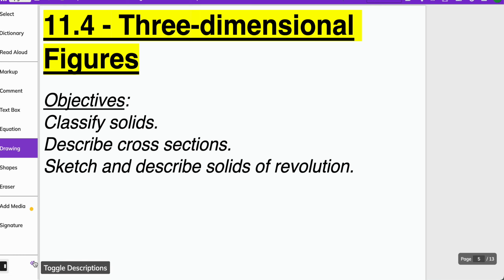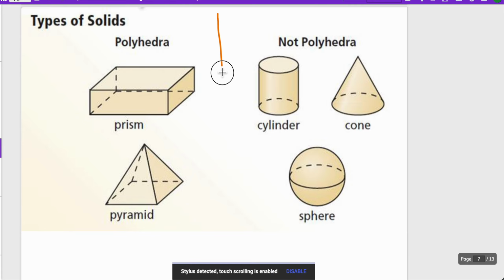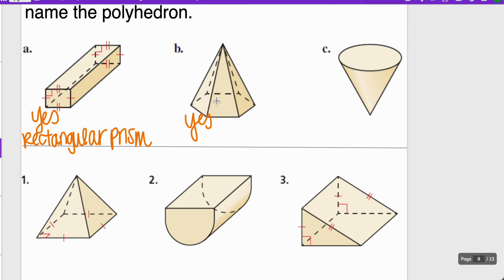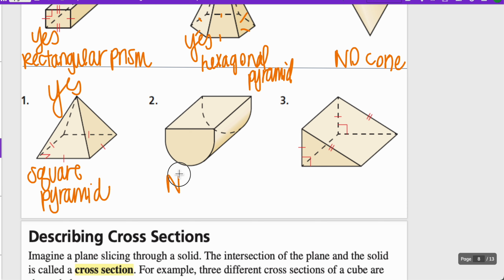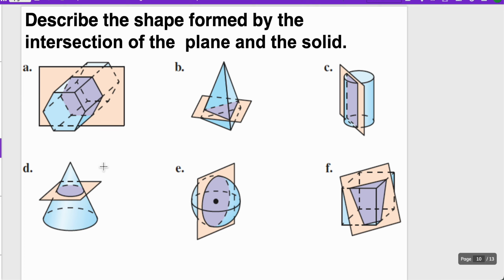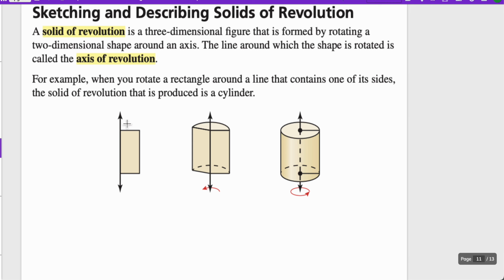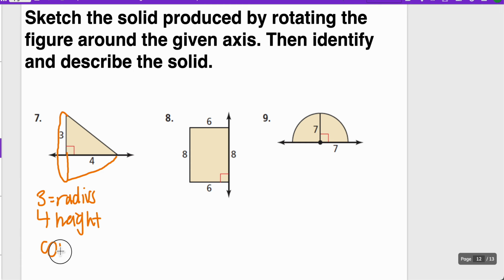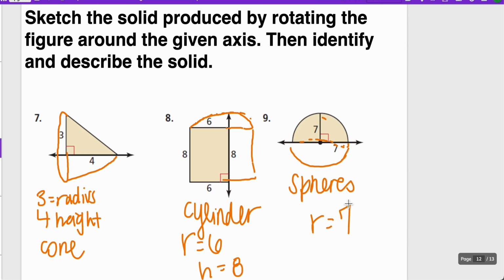11.4 3D Figures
How do I know what a polyhedron is?
What is an axis of revolution?
How do I determine a cross section?